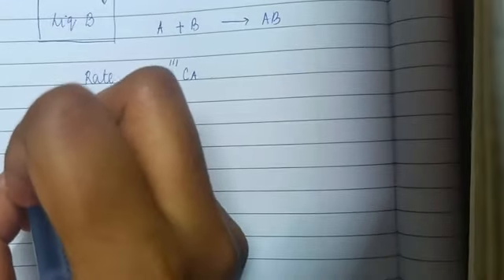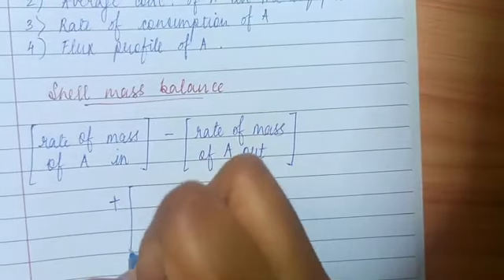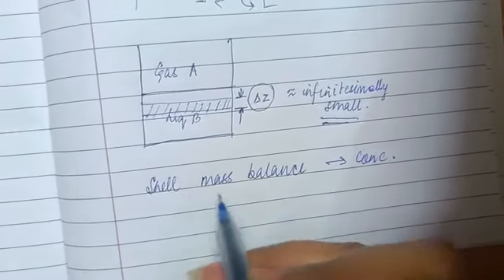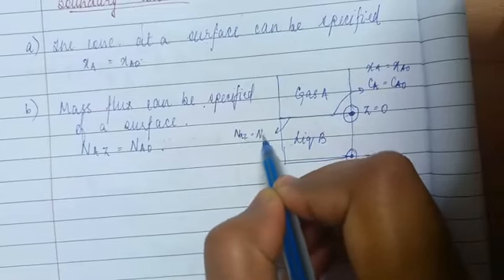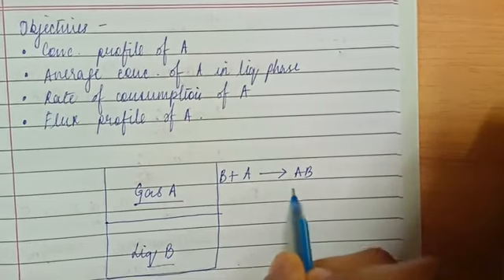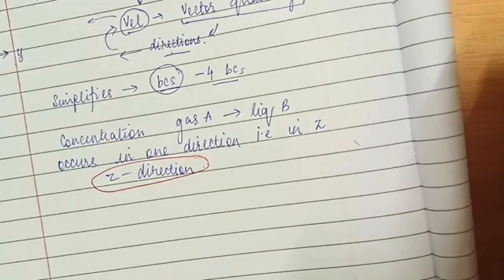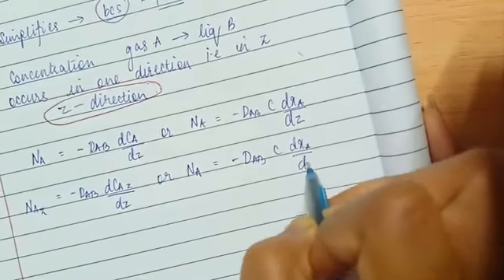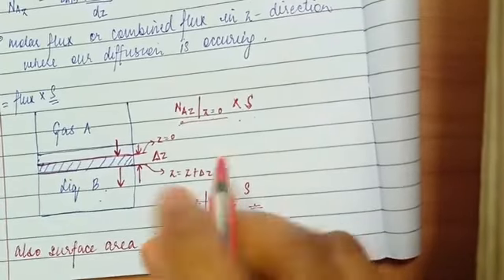Shell mass balance-Part II